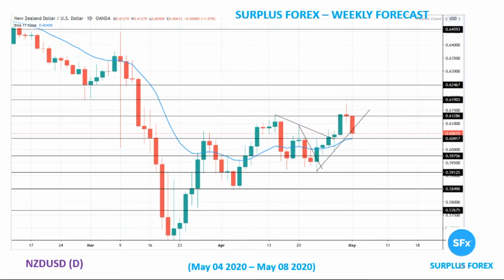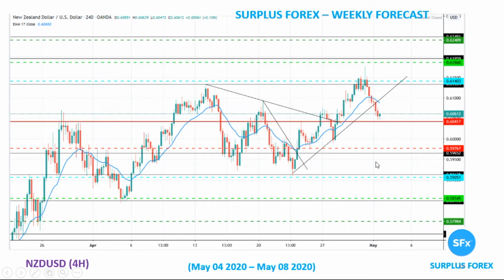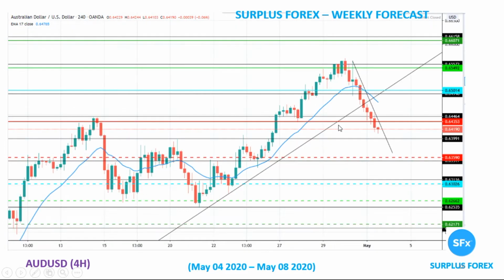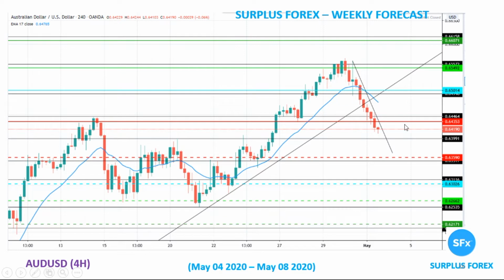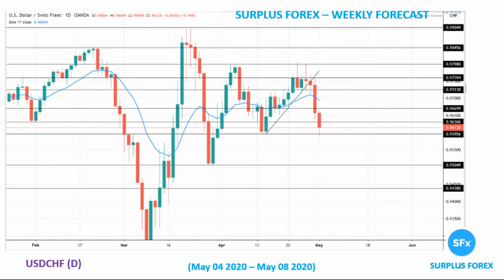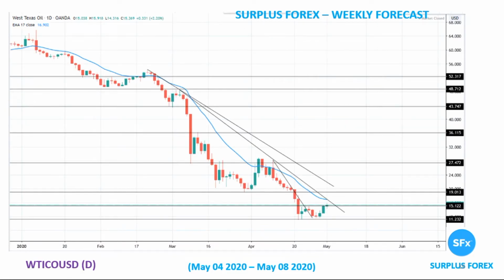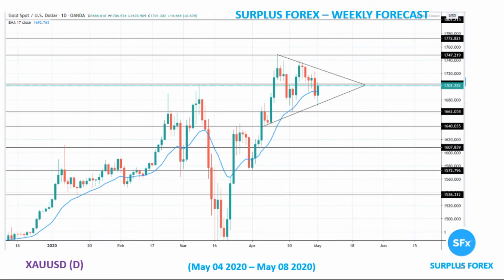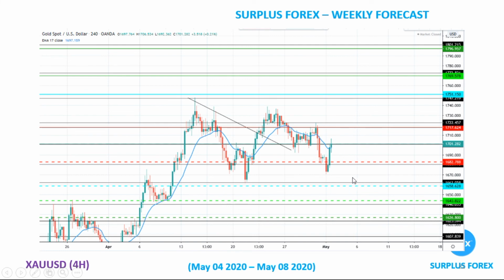Surplus Forex Weekly Forecast May 04 to May 08 2020 NZDUSD AUDUSD USDCHF CRUDE OIL GOLD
Surplus Forex weekly analysis and forecast for May 04 2020 to May 08 2020—PART 2
(Part 2 NZDUSD AUDUSD USDCHF CRUDE OIL GOLD)

We will run through what I call is the USD Bucket & pairs listed here— USD Index, EURUSD, GBPUSD, USDCAD, USDJPY, NZDUSD, AUDUSD, USDCHF, Crude Oil and Gold. (You can more pairs
1. Finding & highlighting trends and S/R levels on Daily and 4Hr time frames, marking entries, stop loss and take profit targets at 4Hr chart.
2. Make sure you make entry only upon confirmation after completion of candle that crosses S/R &/or Trend line where possible keeping Risk / Reward at ratio 1:2. This means when you cross first target by 20% then move your stop loss to 1:1 & then wait for second target for 1:2 reward. If the price does not move ahead by 20% in next 4Hr candle then get out of trade with 1:1 reward.
3. Enter with confidence; Do not fiddle with the trade
4. To improve yourself always track your performance.
Target date for website to be in operation May 30 2020 (apologies for delay)

FOREX MUST-HAVES Beginner’s Guide to Profitably Trading Currency Market.
Become a consistent profitable trader with turn of the last page of this short guide
By- Keshav Bhanot
This textbook brings you all you need to know on currency trading with no fluff, no talks rather straight forward explanation of rules and strategies. Learn to be profitable by using this book.
What you will find in this book—
1 Forex Terms You Need To Know
2 Trading Fundamentals
3 Candle Sticks / Candle Stick Charts
4 Support & Resistance
5 Trend Lines & Trends
6 Moving Averages
7 Trend & Pattern Recognition
8 Strategies
9 Trading Habits & Success

Check on Amazon for availability of the book in your region with numbers-
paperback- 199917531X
ebook- B0829JT6DD
For US-

 I wish you all a very happy & successful trading.
Regards Keshav Bhanot